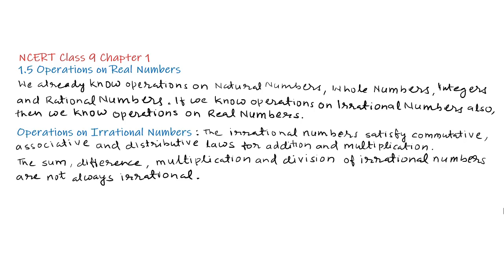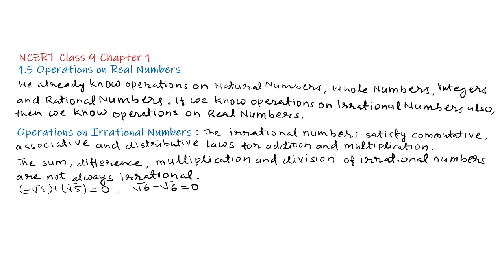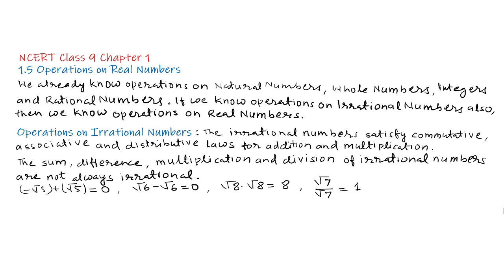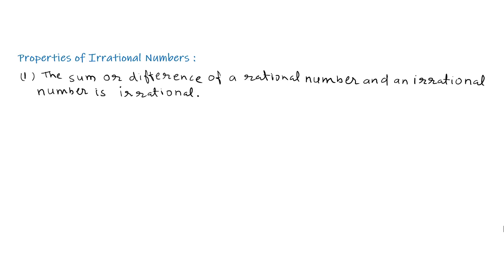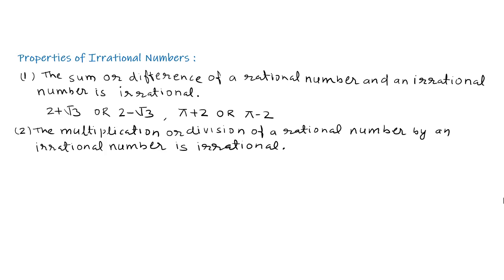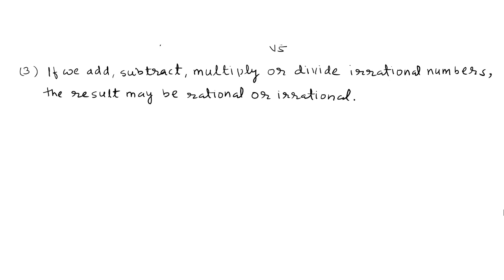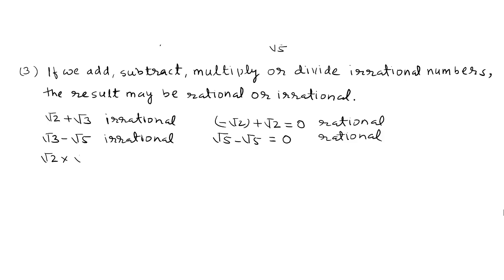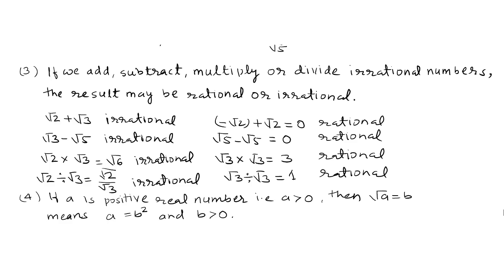Number System | Class 9 Chapter 1 | Operations on Real Numbers | NCERT | Video 16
Number System. NCERT Maths Class 9  Chapter 1 |  Topic 1.5 Operations on Real Numbers

This video explains addition, subtraction, multiplication and division of rational number by irrational number and irrational number by irrational number